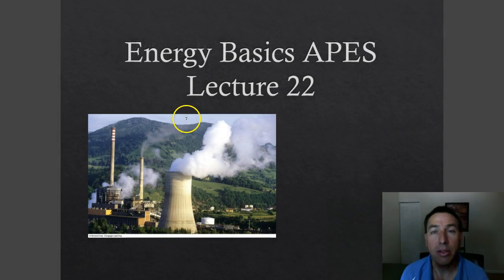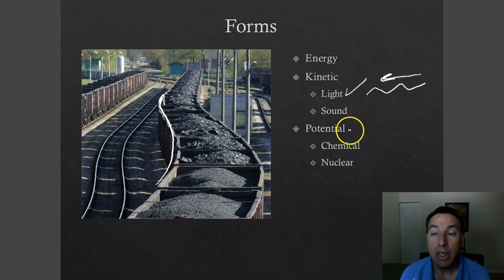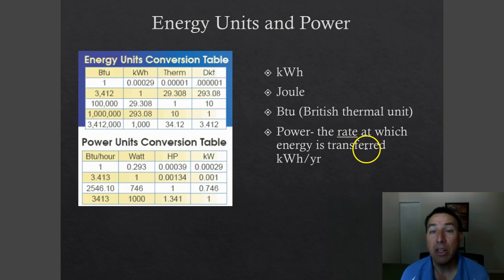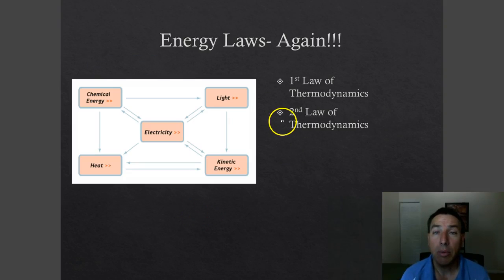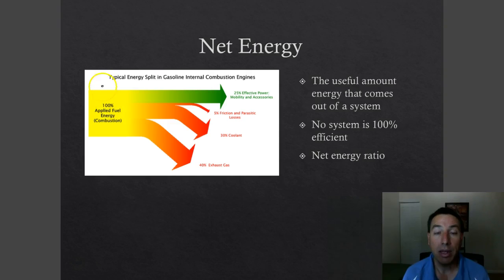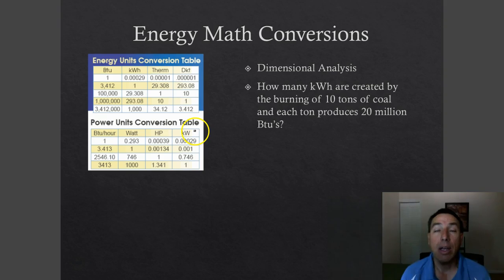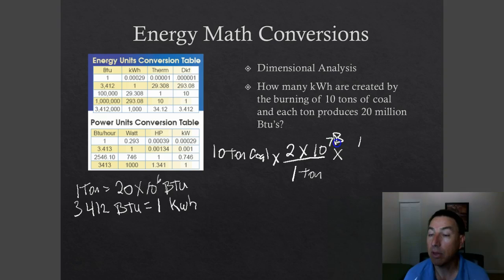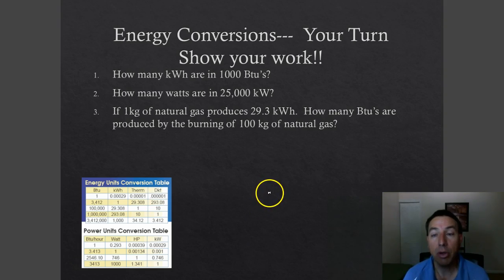APES Lecture 22 Energy Basics